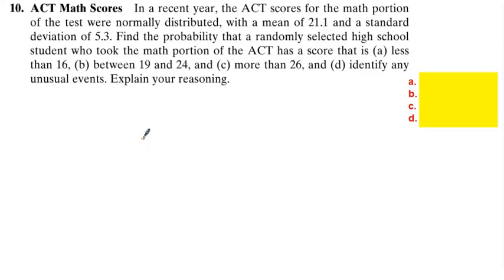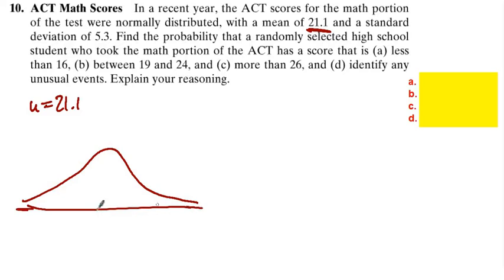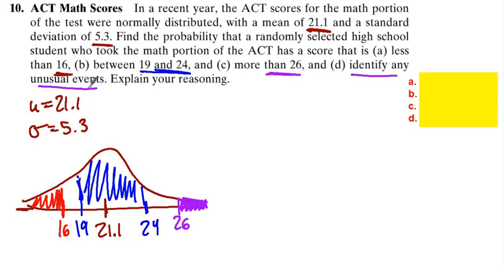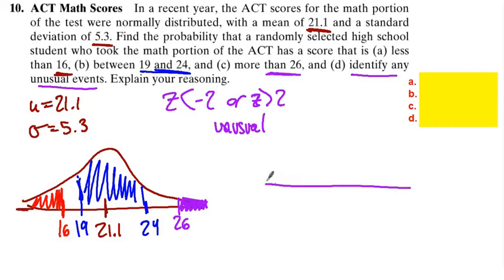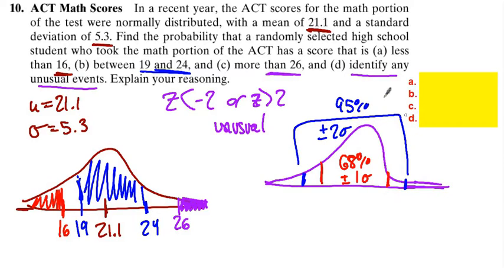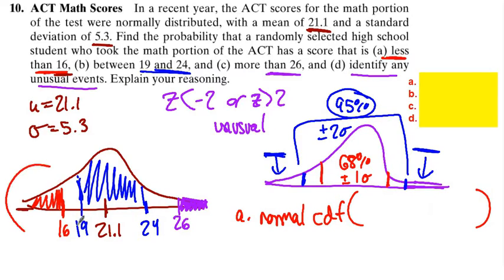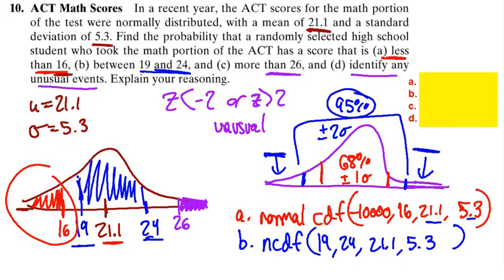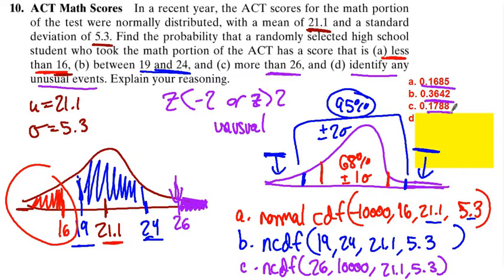Stats 5.2 Extra ACT Example